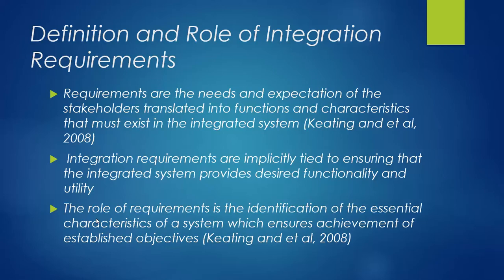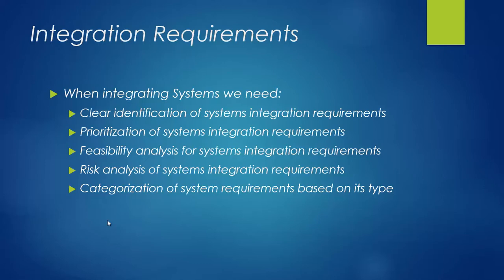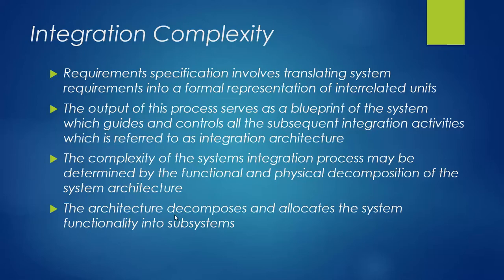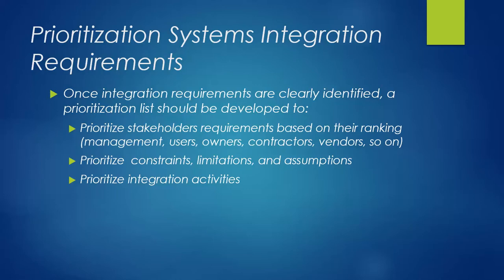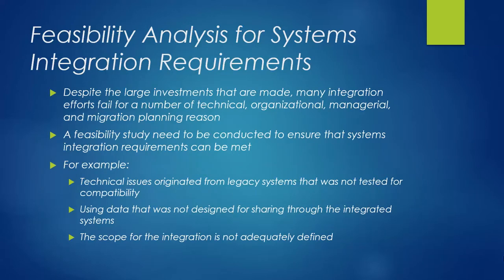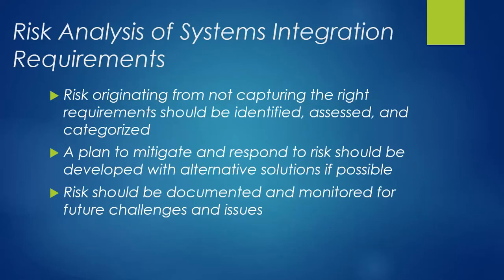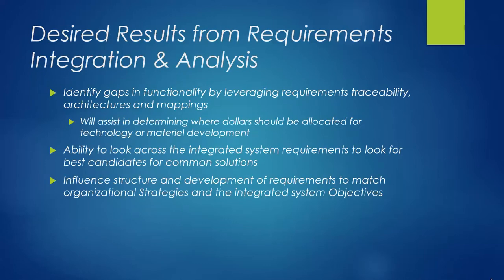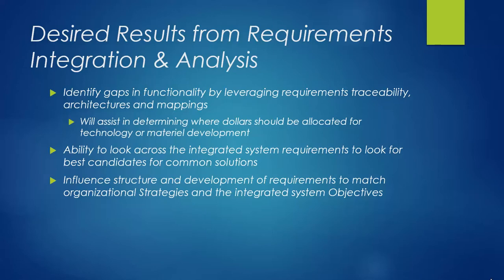Systems Integration Requirements